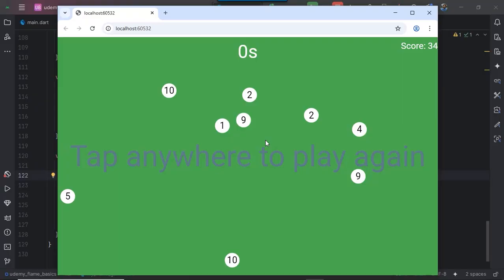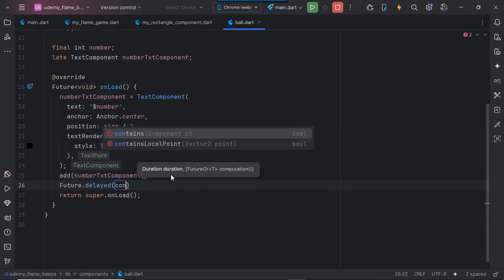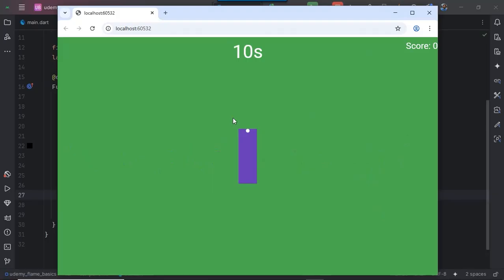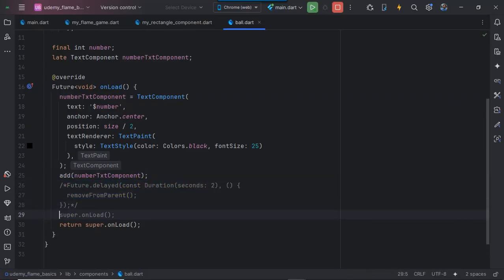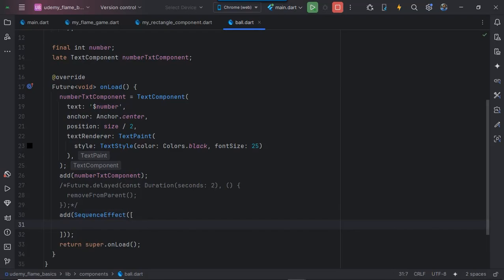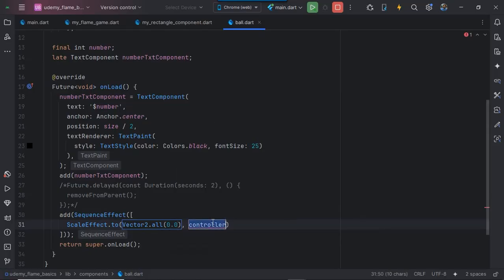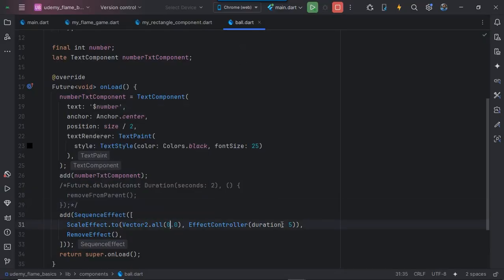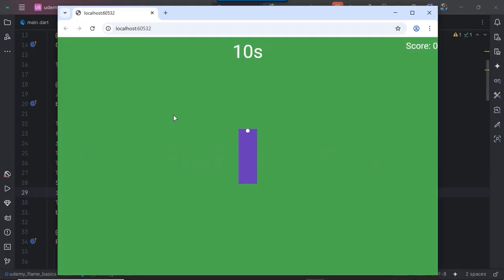23. Flutter Flame Game Engine - Add Sequence Effect to Remove Balls